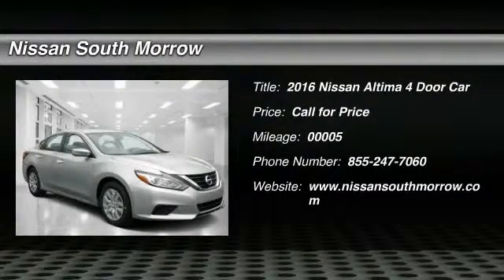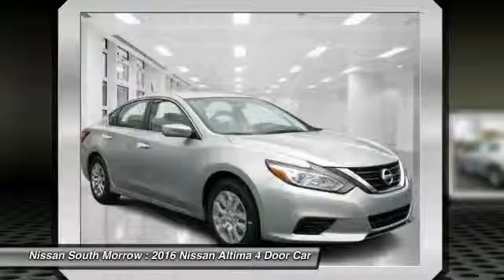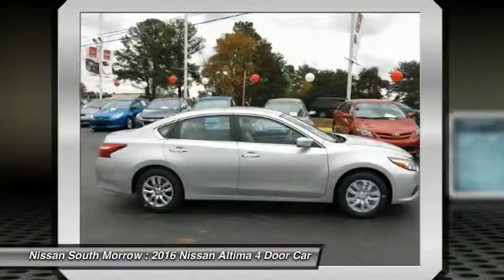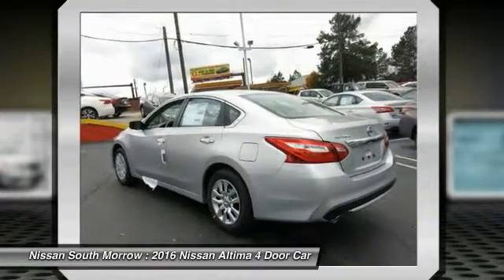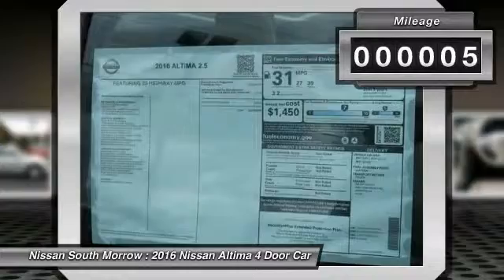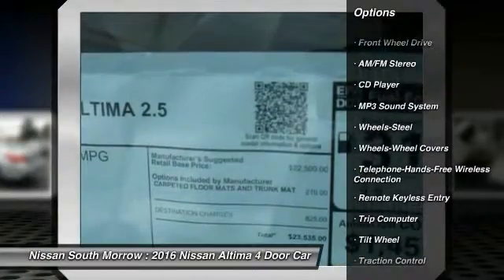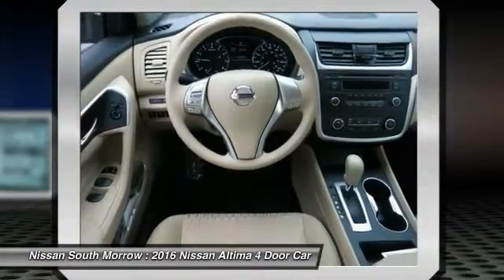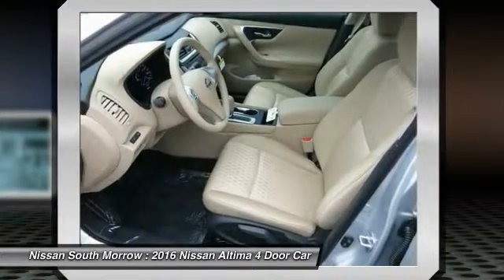2016 Nissan Altima Morrow GA C115691